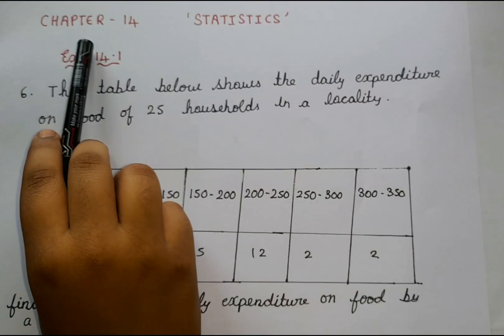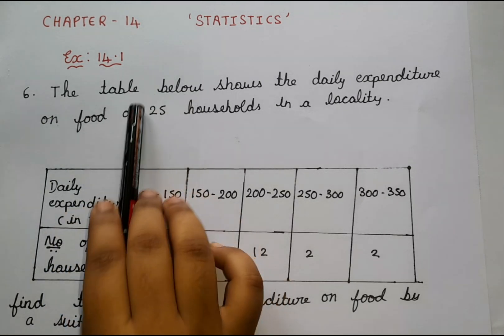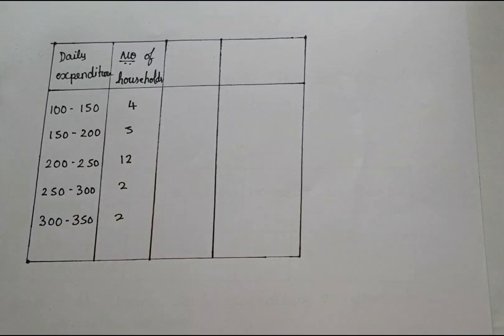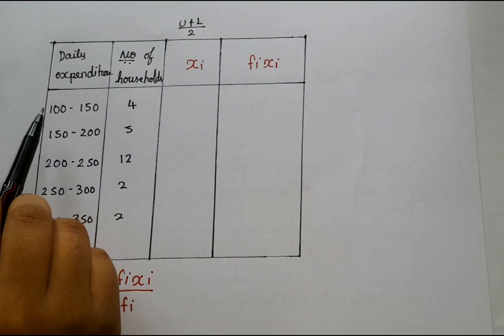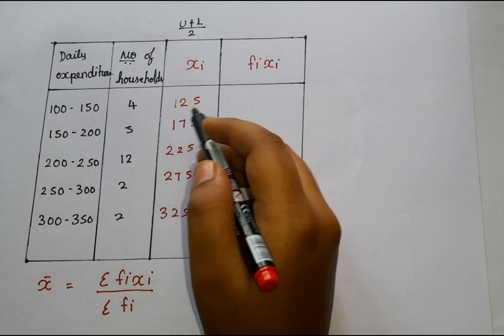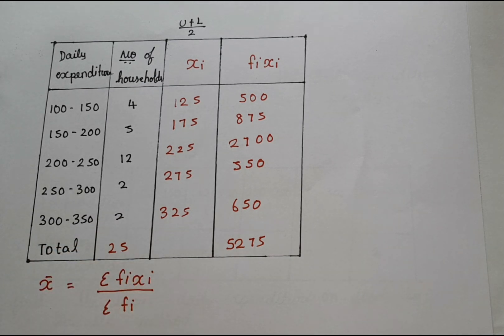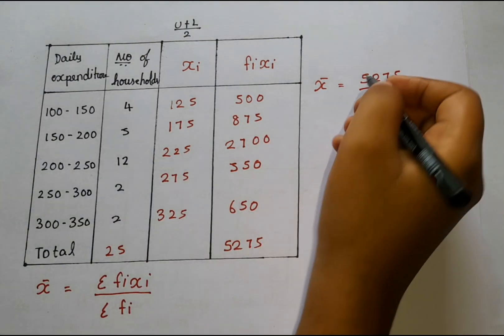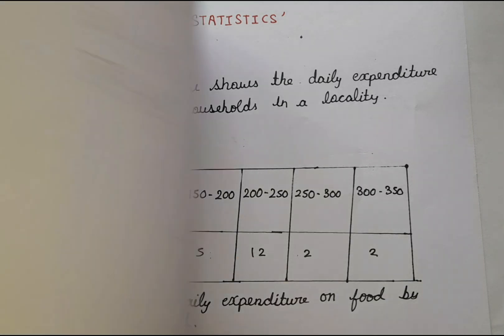Ex 14.1 q6 Chapter 14 statistics class 10 math NCERT Syllabus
This video is about Statistics. In this video we solved Exercise 14.1 q6 and we also learned about the basic things about Statistics.This is really  easy to solve if you guys know the basic things of this particular chapter Statistics. Statistics fully based on the  formulas .We have to use our thinking and solve the questions based on Statistics

Try to understand the basics of Statistics that you guys can solve any questions based on this Statistics. If you understand properly it will be easy to solve questions based on Statistics.